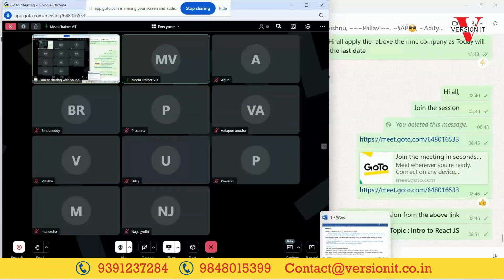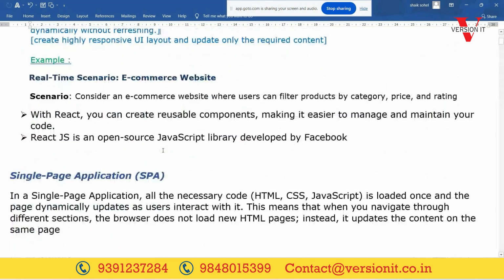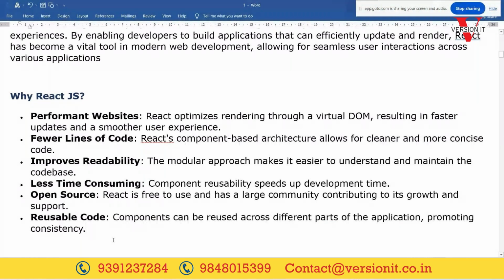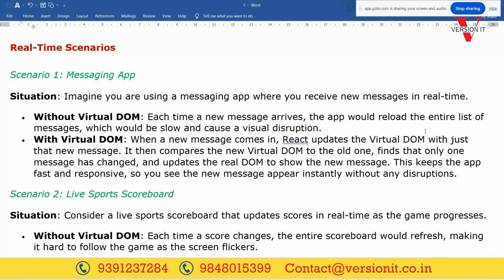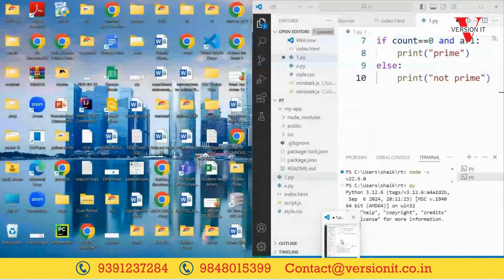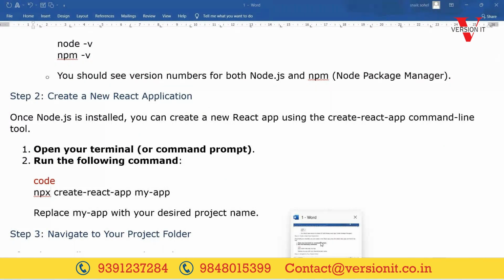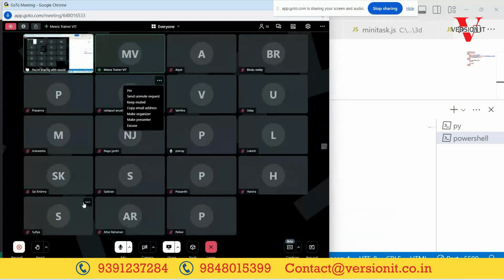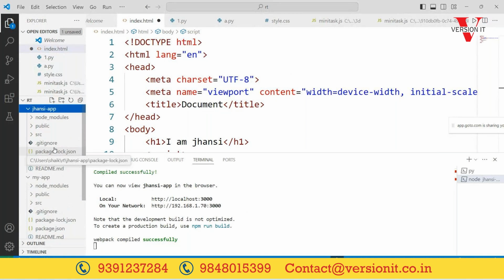ReactJS Tutorial For Beginners | ReactJS Training |Class #1